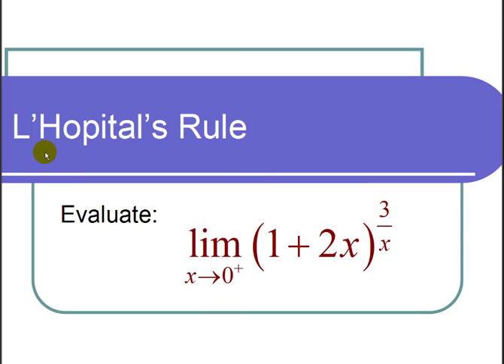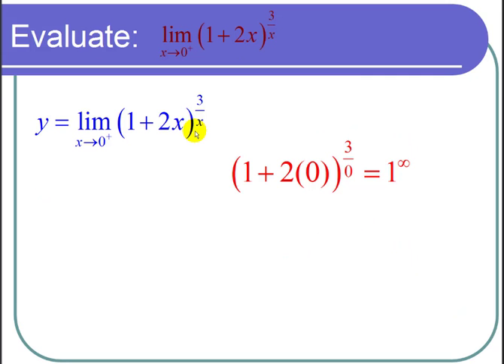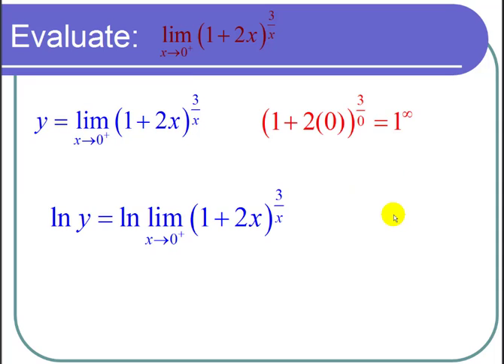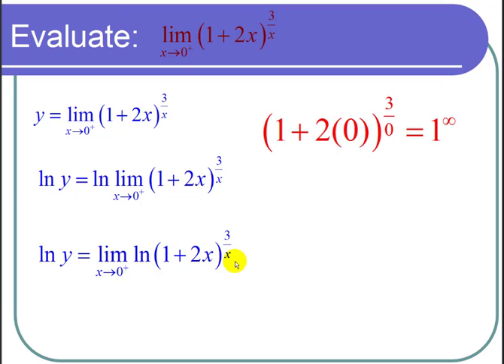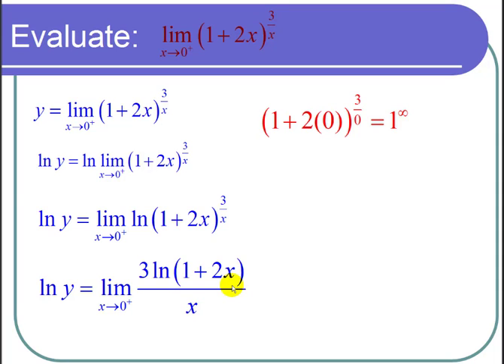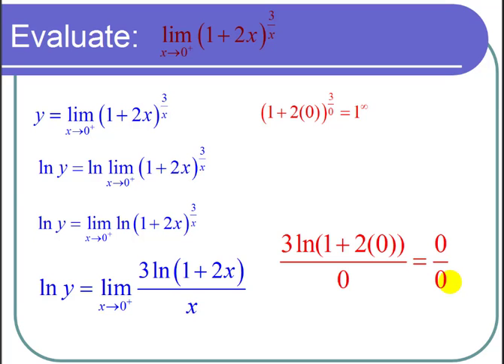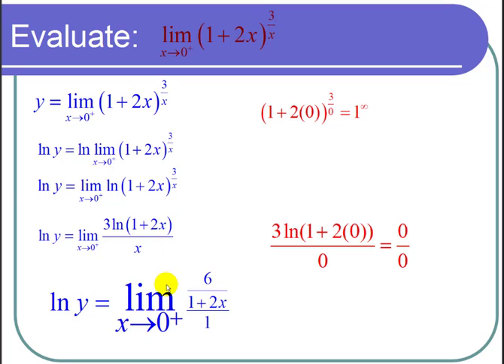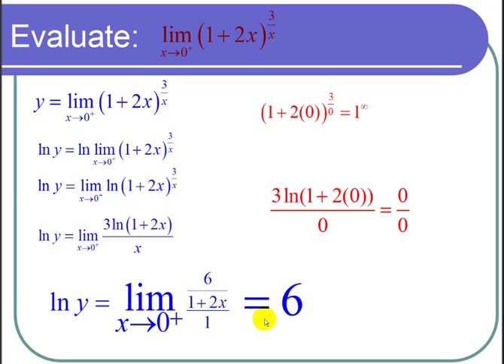L'Hopital's Rule with Exponentials